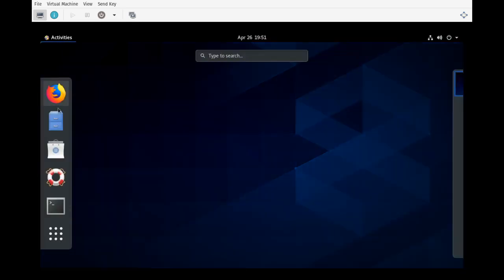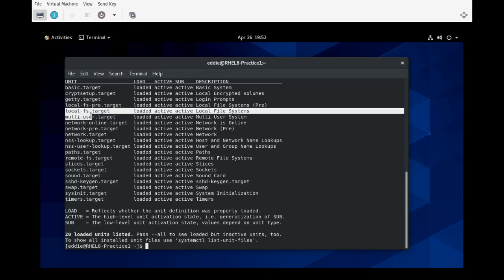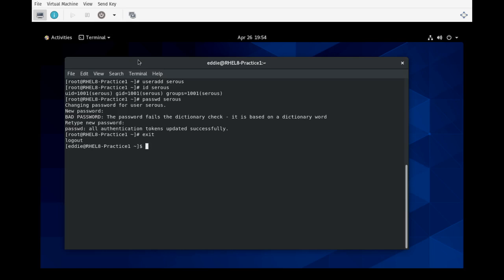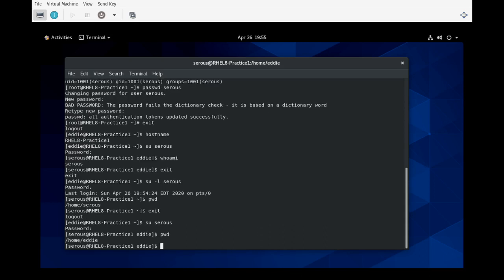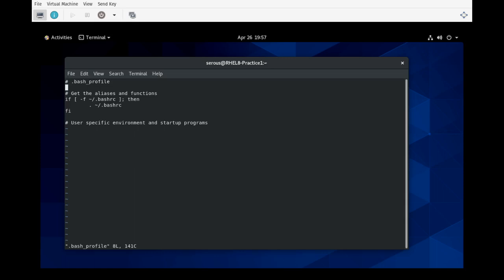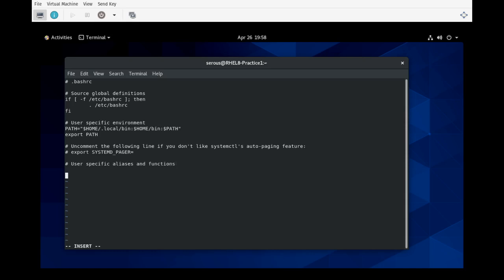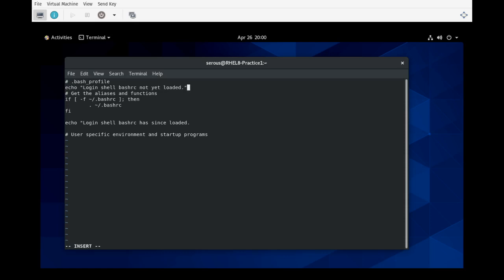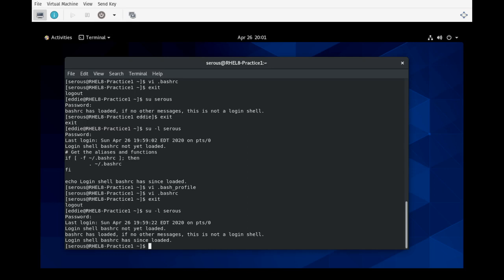RHCSA v8 Practice Session: Log in and switch users in multiuser targets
Brief video working the RHCSA objective "Log in and switch users in multiuser targets"